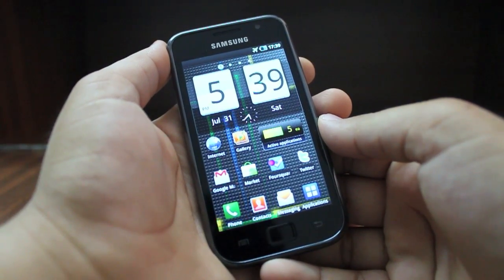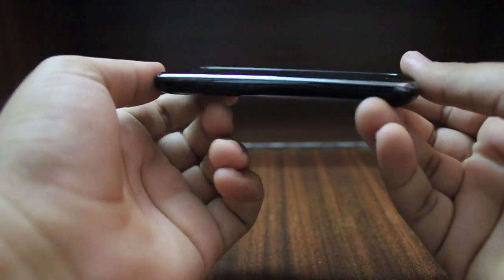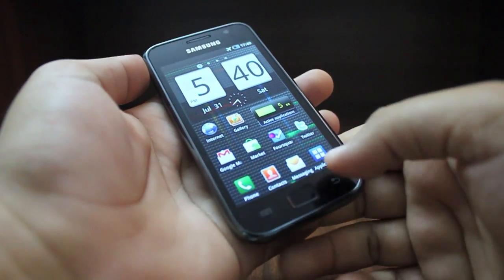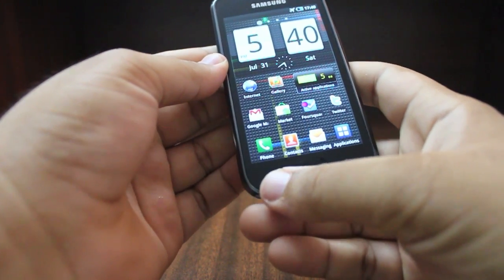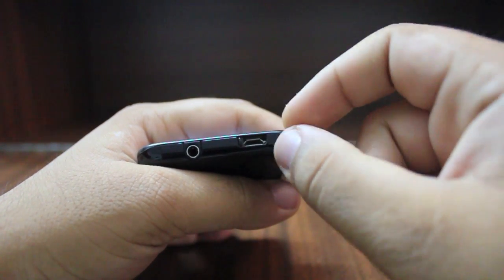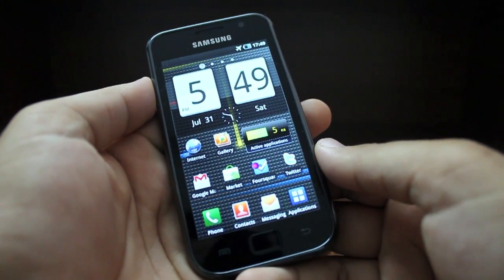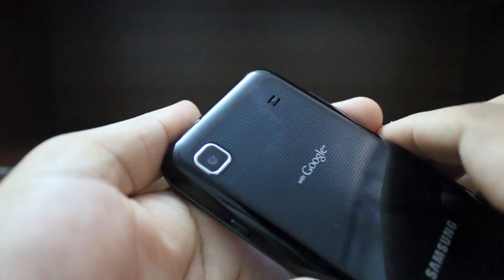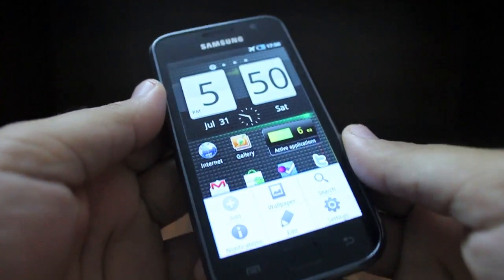Samsung Galaxy S Review: Hardware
In the first part of the Samsung Galaxy S review we look at the hardware on the Galaxy S.